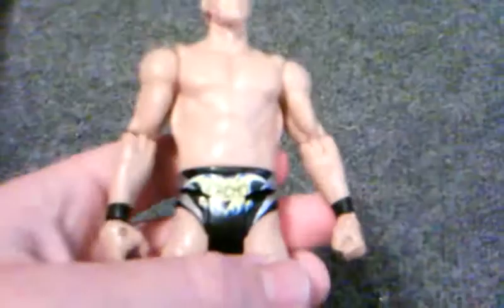Wwe matte basic series 22 Y2J Chris Jericho review